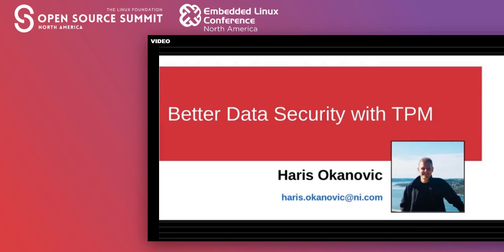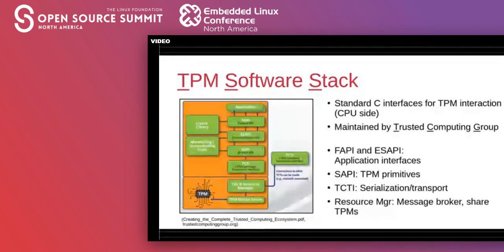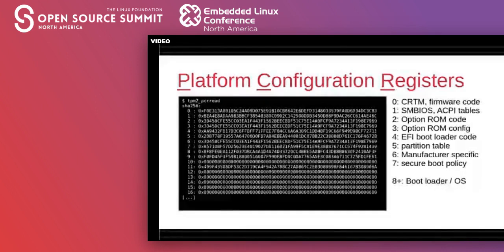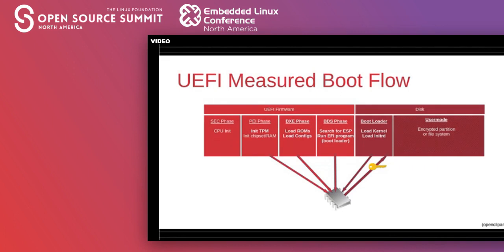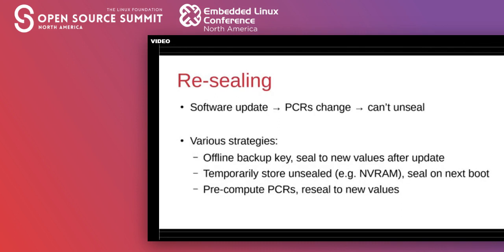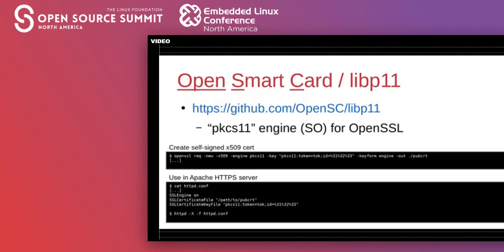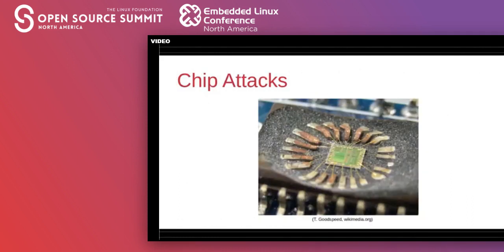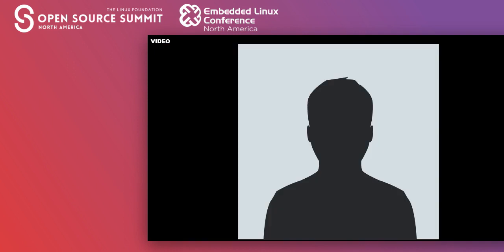Better Data Security with Commodity TPM Chips - Haris Okanovic, National Instruments